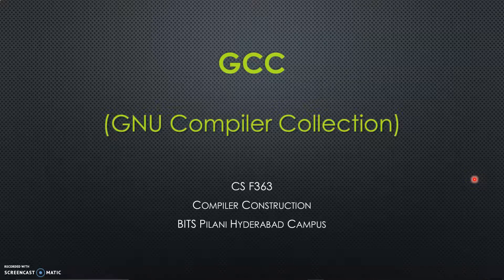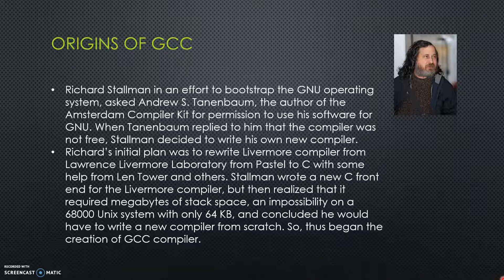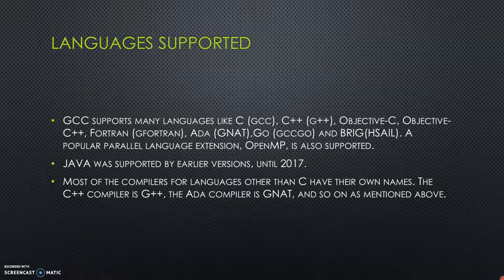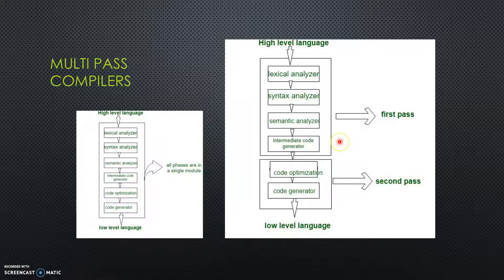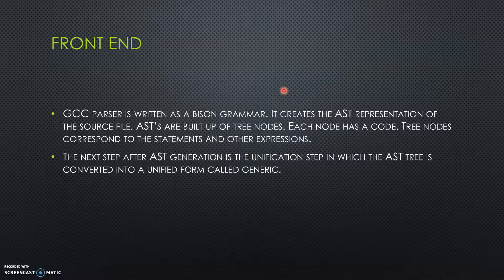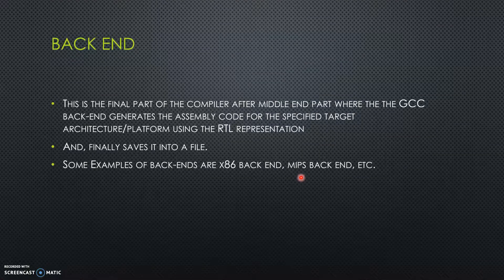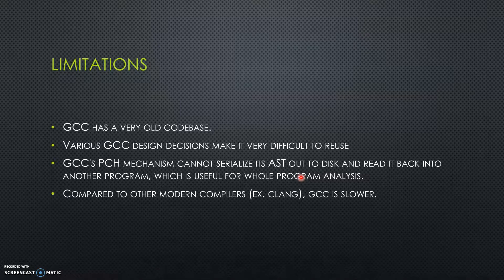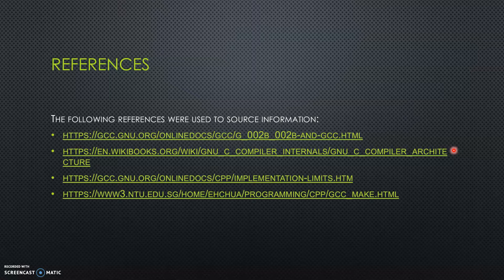GCC (GNU Compiler)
CC Assignment task 1